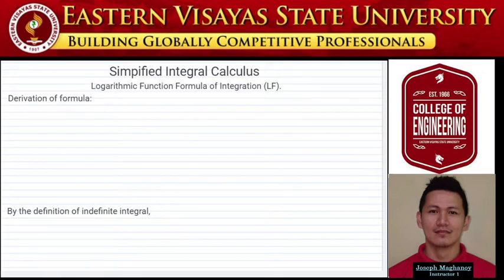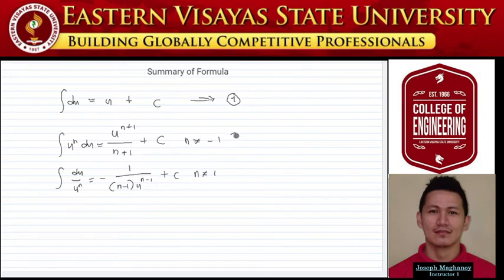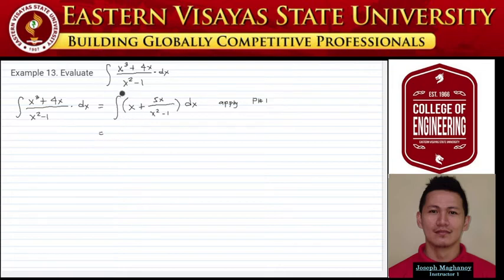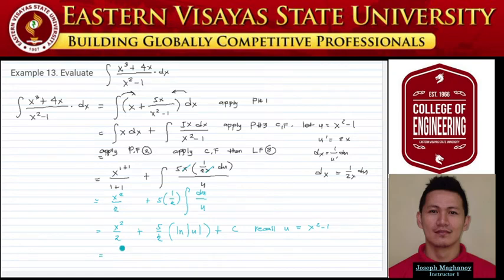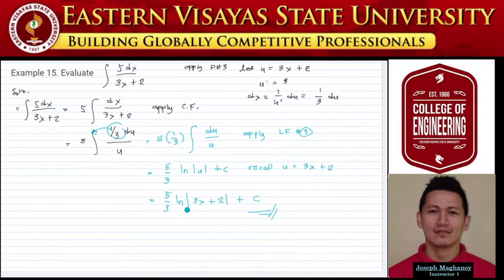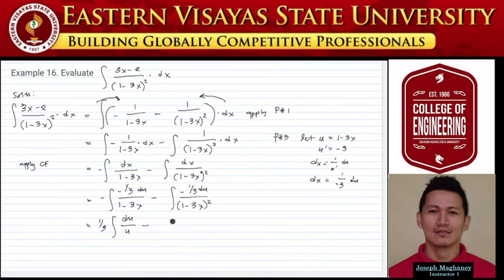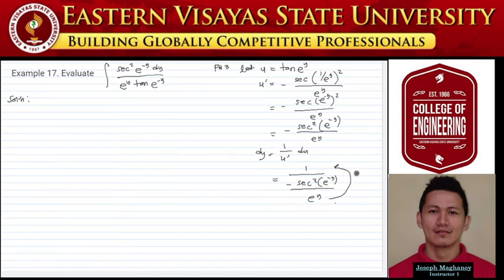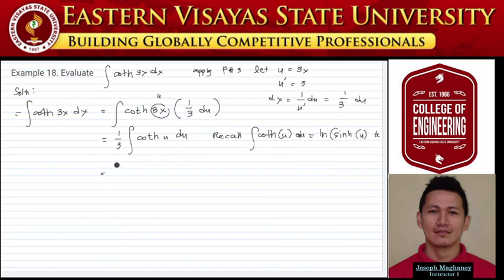Logarithmic Function Formula of Integration (LF)